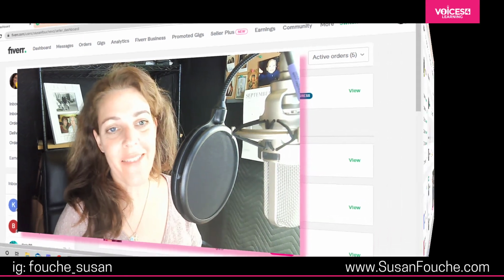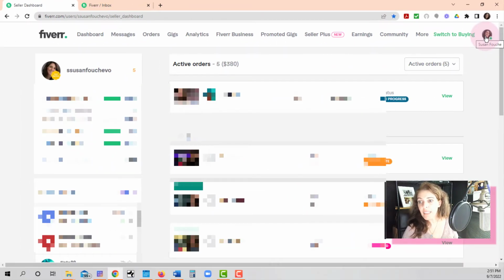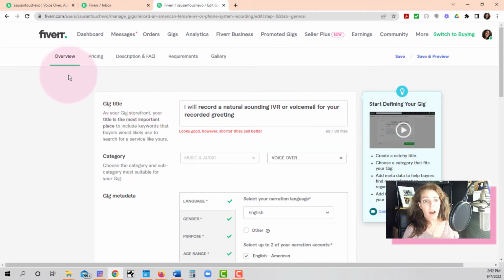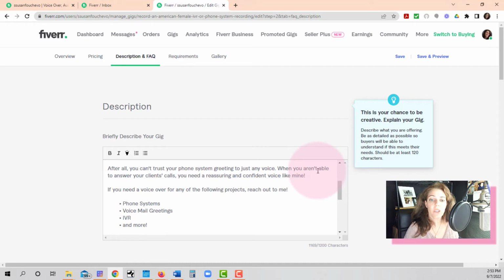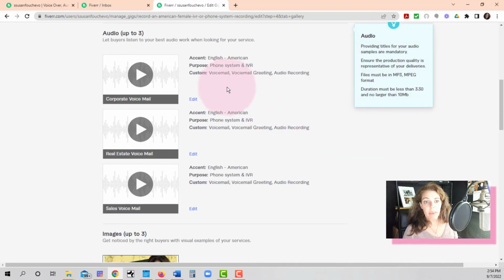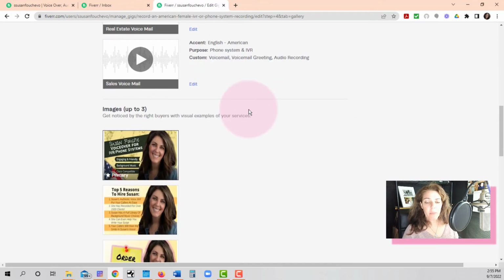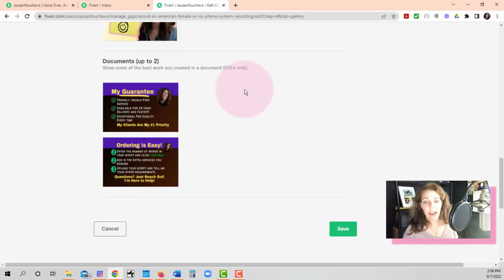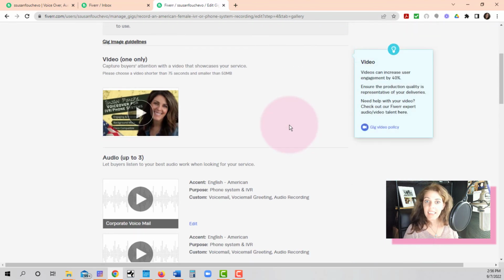💚 Edit Your Fiverr GIgs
Not sure how to edit your Fiverr gigs? Here is how to edit your Fiverr gigs!

💚Here is the link to the Fiverr course I took that has made me over $100K, “How to Make $20K on Fiverr” course